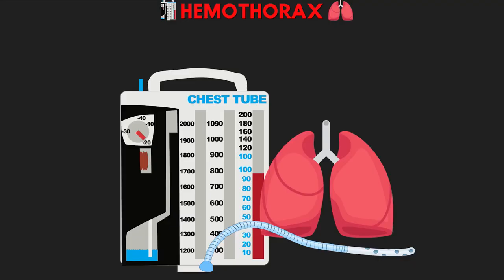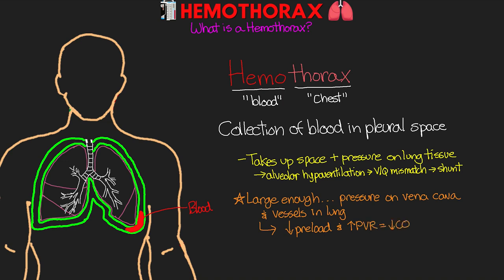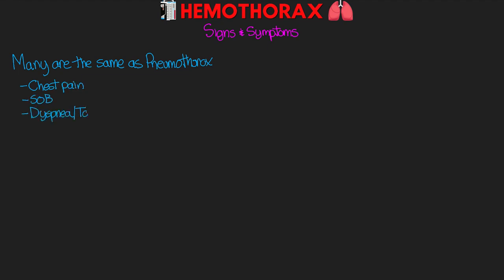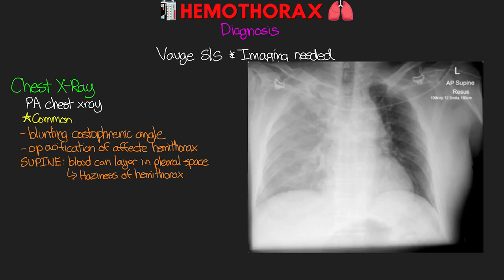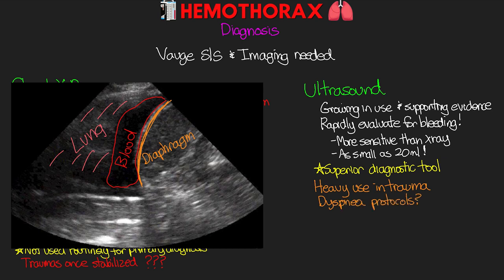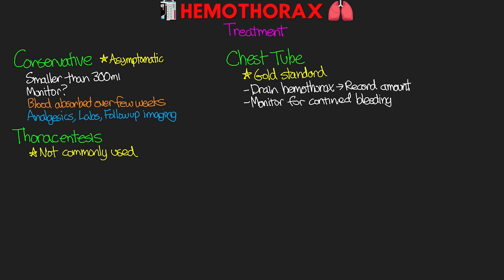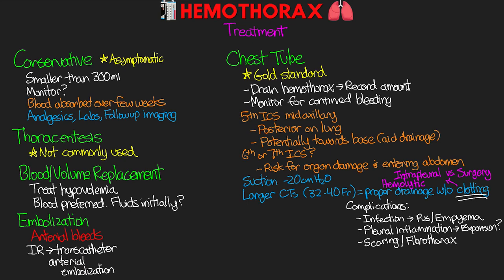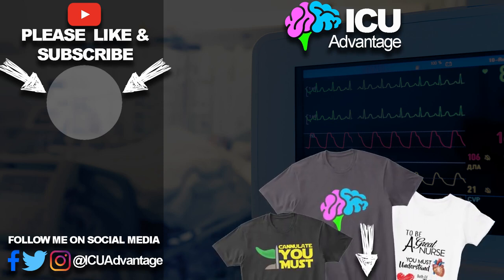What is a Hemothorax EXPLAINED!